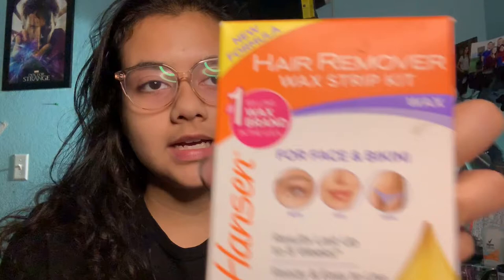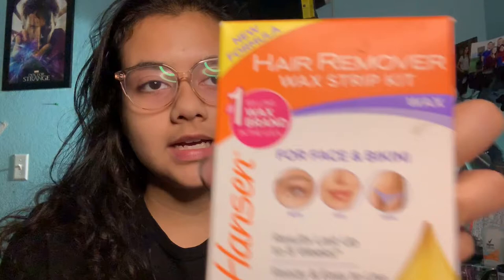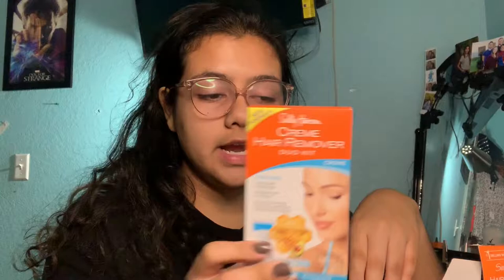I TRIED A HAIR REMOVAL CREME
This is me removing my 5 o’clock shadow